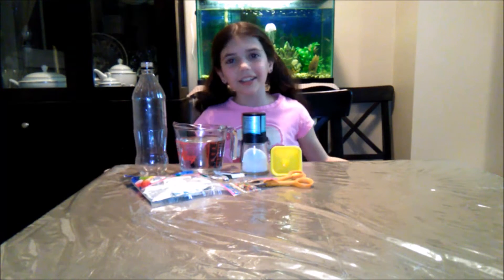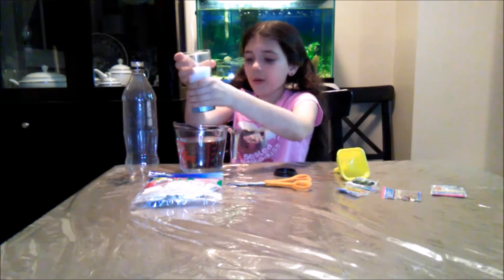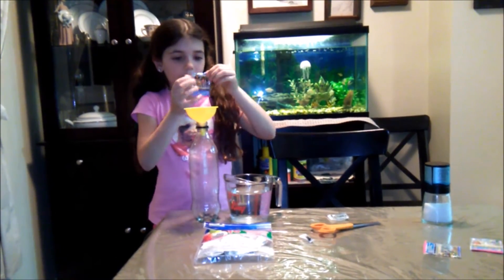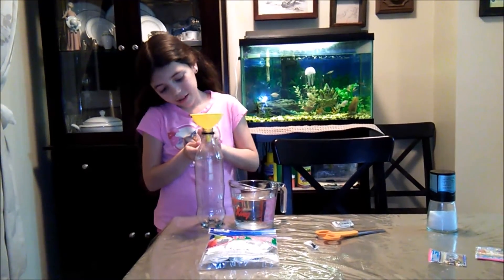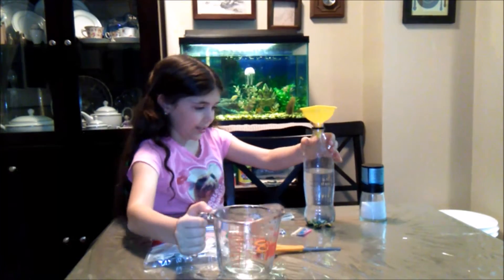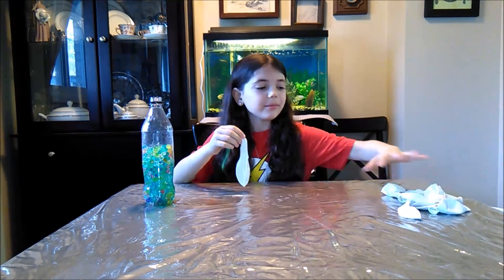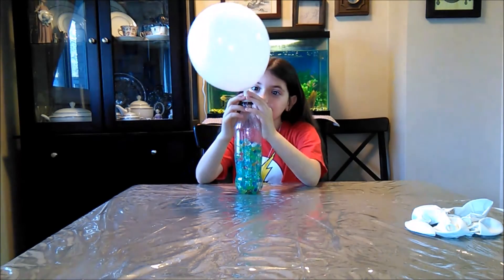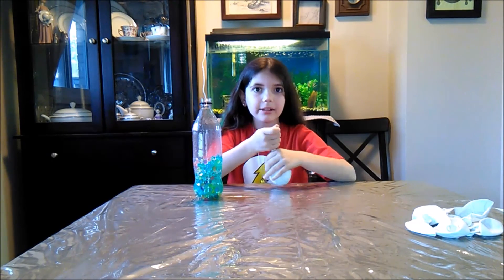DIY Water Beads Stress Ball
Step by step instructions on how to make a water bead stress ball they feel so cool.

My mom ordered the water beads off of ebay they cost around a dollar for 10 packets.

you could also use the name brand Orbeez